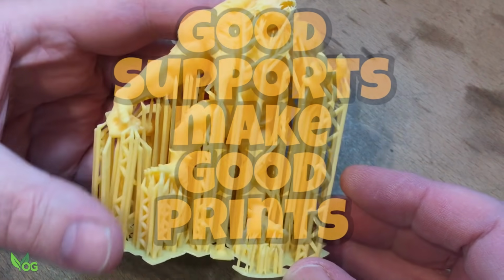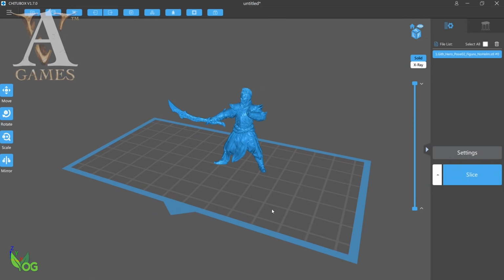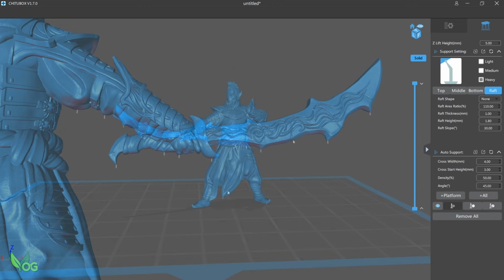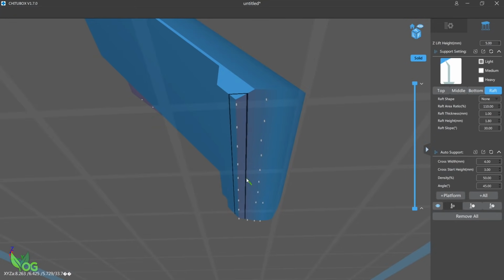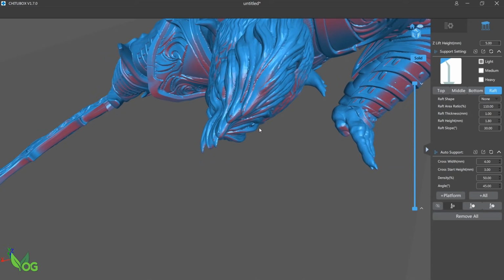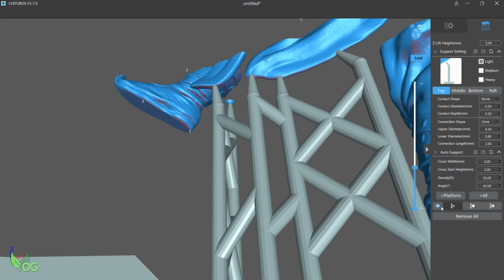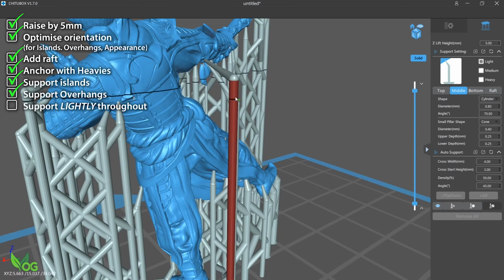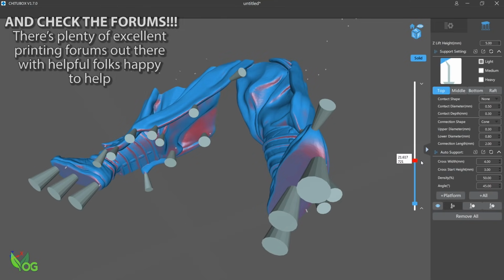3D resin print supports [EASY GUIDE]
Supporting 3D resin prints to get GREAT prints every time is easy! Just orientate to avoid islands and overhangs, raft, anchor, support and print. If that sounds confusing, it really isn't. In this simple guide I'll show you how - and hopefully answer many of the popular questions I receive about 3D printing problems.
So if you want to know how to support your 3D prints, how to overcome common printing problems, how to get the most from ChiTuBox and similar slicers, this video is for you.